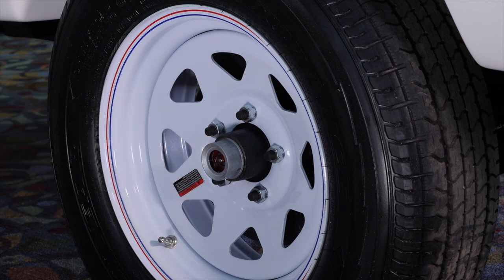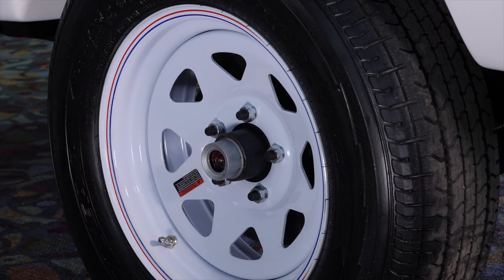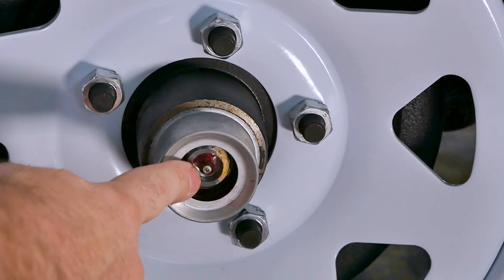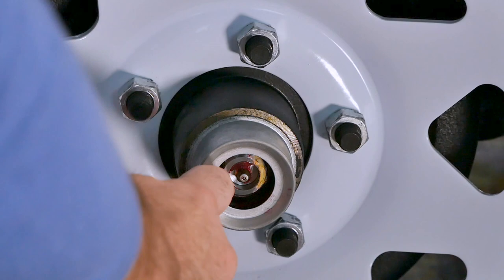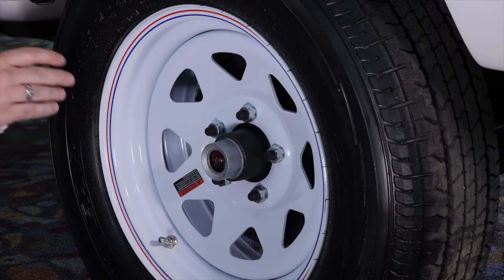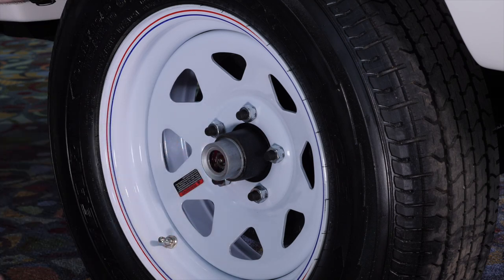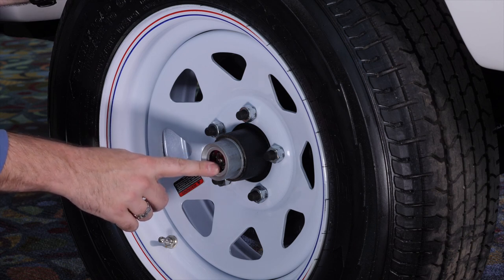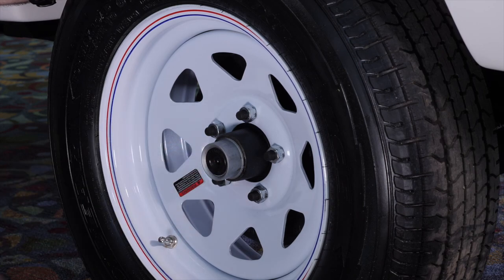Grease Dexter Axle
This video is about Grease Dexter Axle